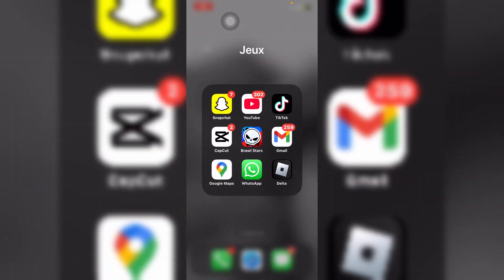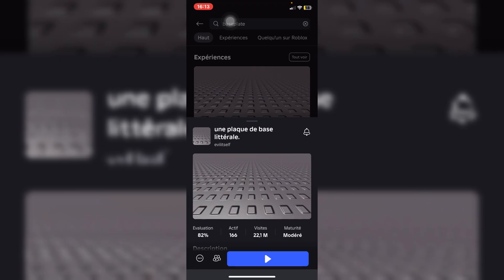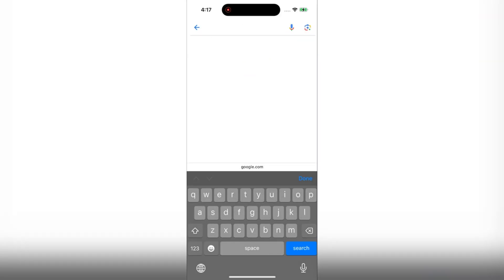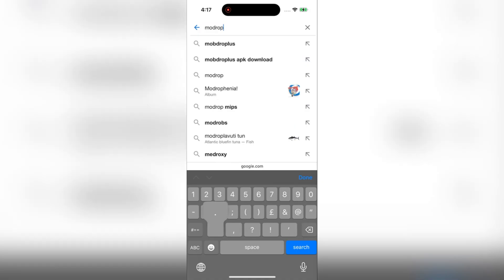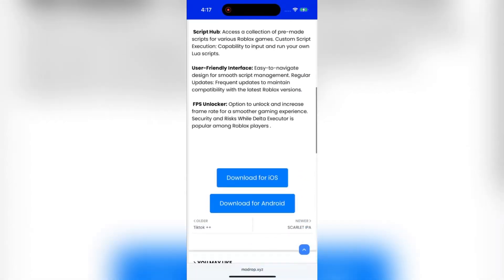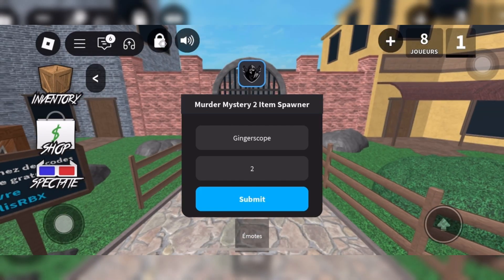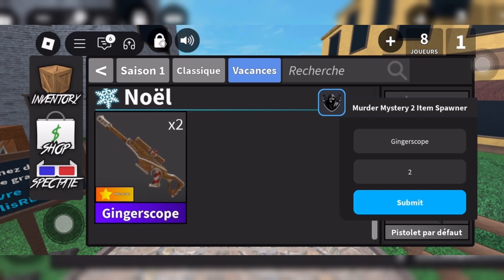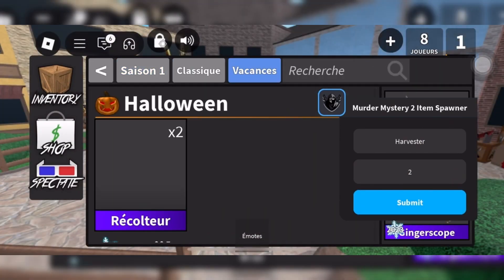Delta Executor for iOS & Android ✅ Roblox Mobile Exploit Tutorial (No Key / No Jailbreak)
Yo fam! In this tutorial I’ll show you exactly how to get the latest Delta Executor v667 on both iOS and Android — fully updated for 2025 and working 🔥

This version runs without a key, requires no jailbreak or root, and works on all Roblox mobile games with full script support.

💥 Features of Delta v667:

✅ Keyless Execution

📱 Supports iPhone, iPad, and Android

⚙️ Auto Execute, FPS Unlocker

🔒 No Jailbreak / No Root

🧩 Script Support for MM2, Blox Fruits, Pet Sim 99, etc

🚀 Fast Setup in under 2 mins

Whether you're using Delta, Fluxus, or Hydrogen — this version of Delta works clean, fast, and stable on mobile.

💻 Easy Setup – No Key
Let’s go 🔥